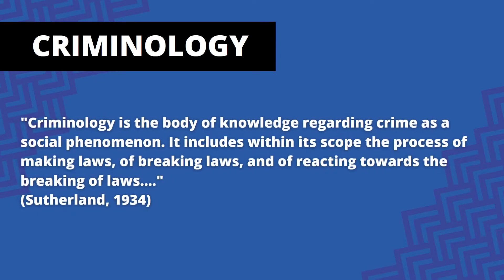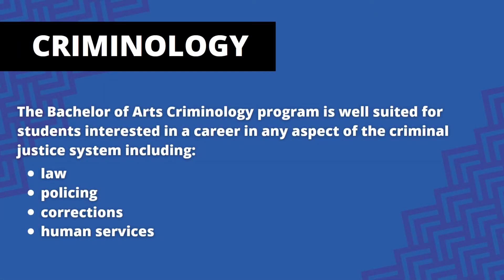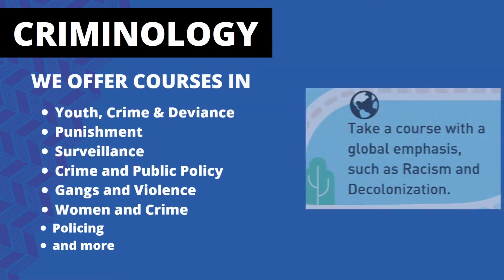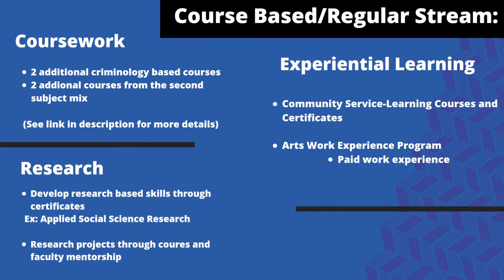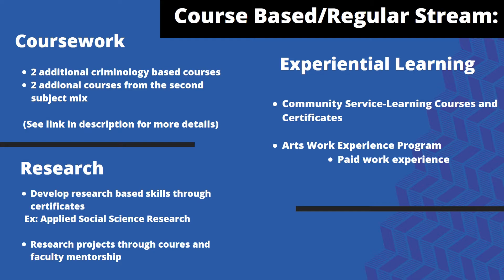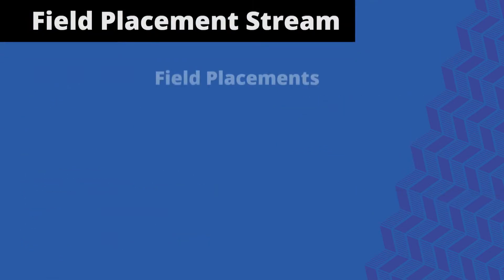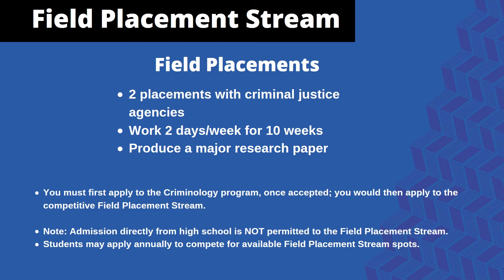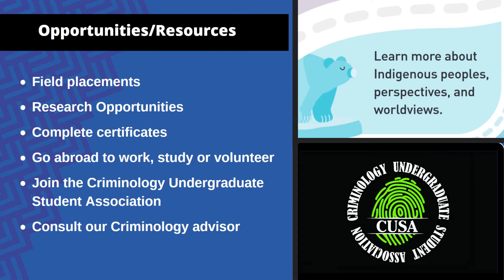Criminology Program Overview - UAlberta Arts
Criminology program overview for prospective students. Highlighting the Bachelor of Arts in Criminology program.

Criminology website

Degree Guides
uab.ca/artsprograms

Websites

uab.ca/arts

uab.ca/artsgo

uab.ca/cortona
uab.ca/awe
uab.ca/CSL

uab.ca/apply
uab.ca/programs